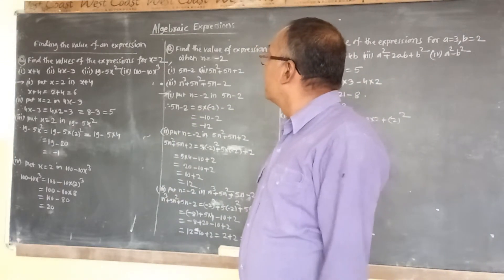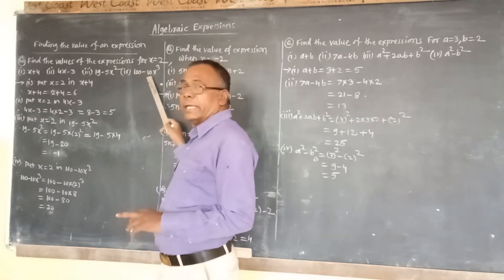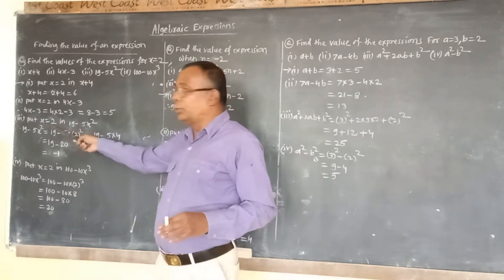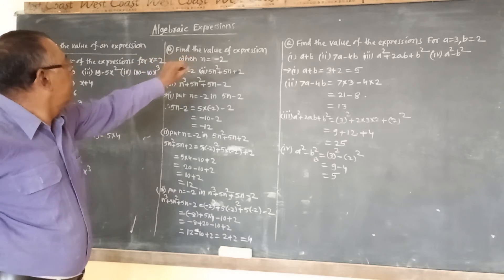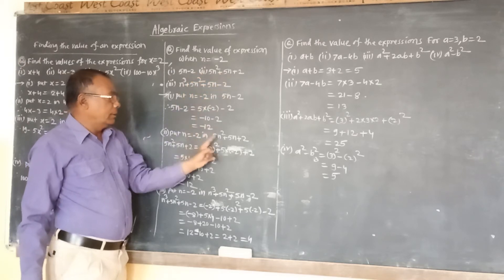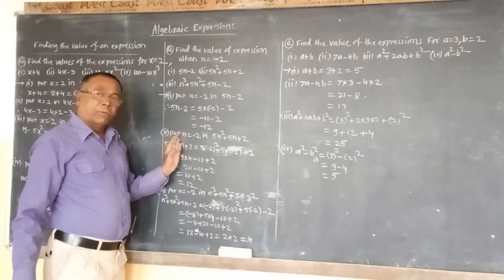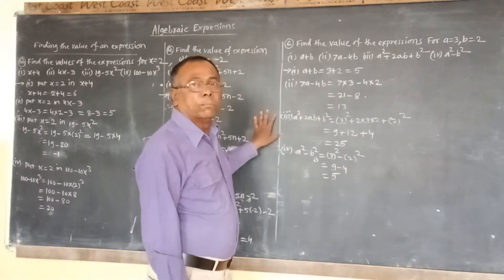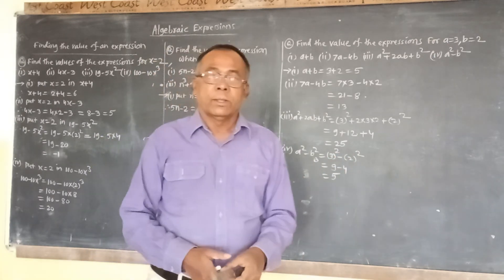STD VII, Maths, Algebraic expressions part 5